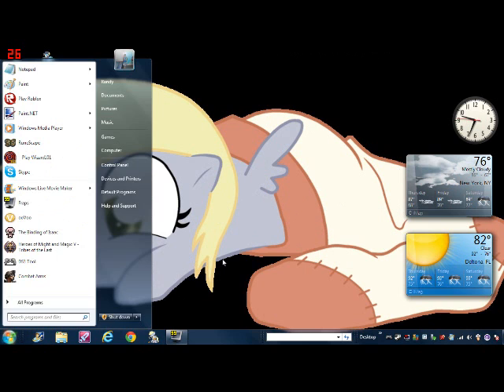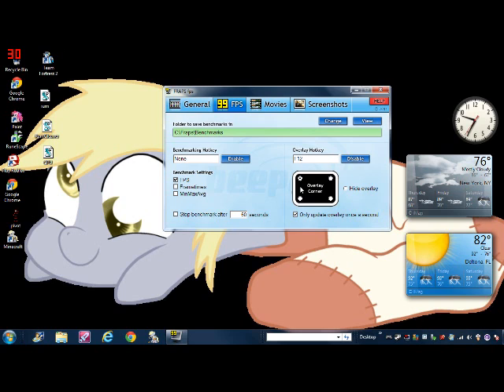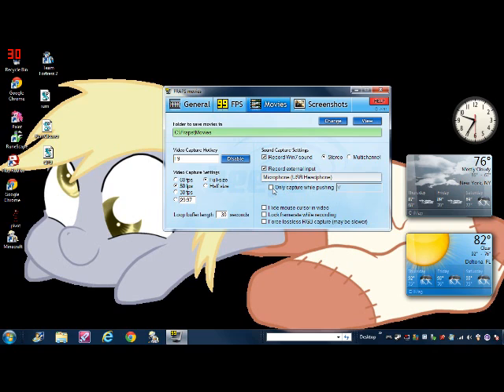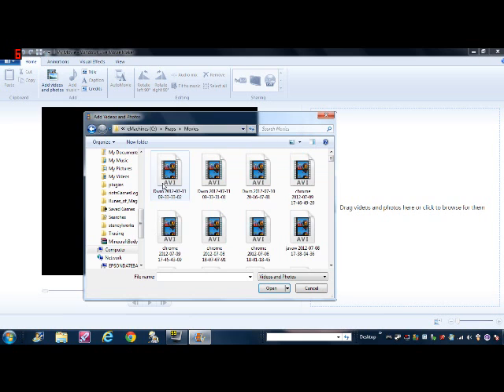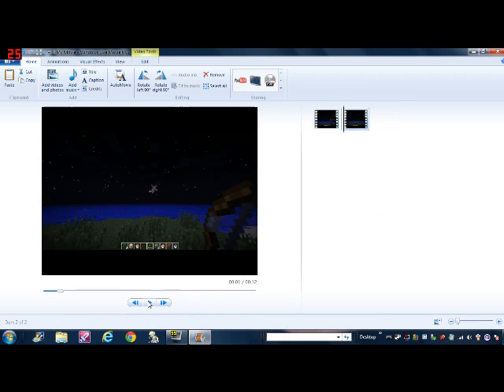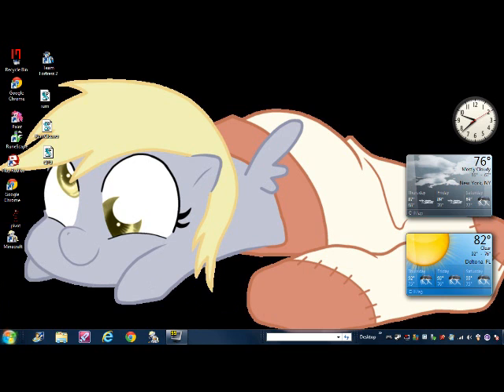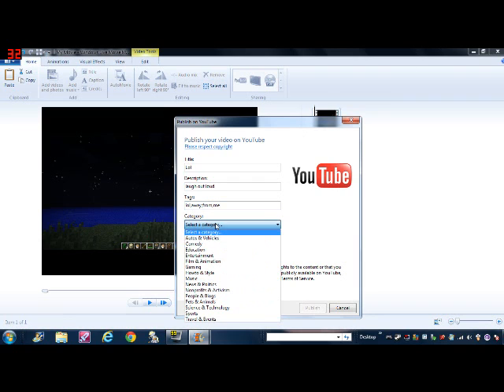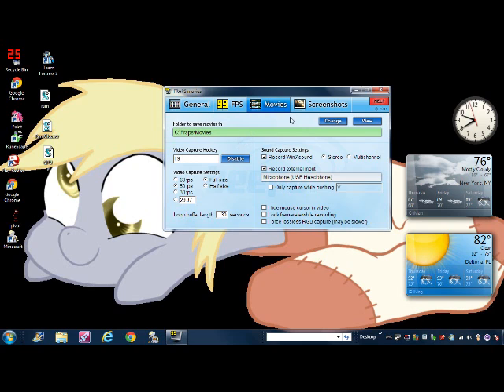Moshi tutorial: How do i set up my videos?